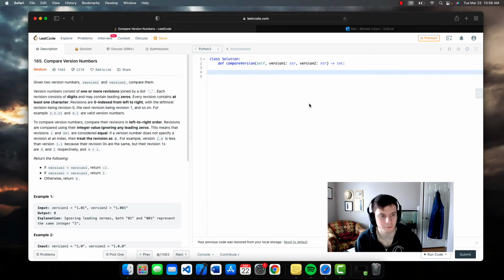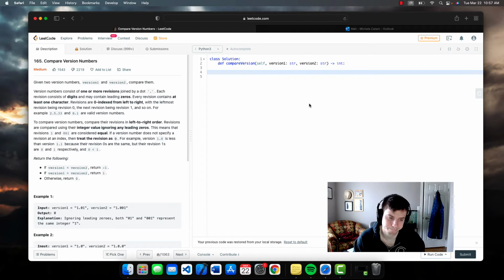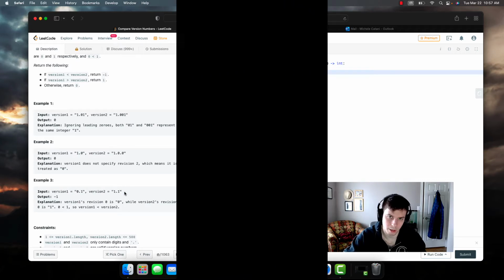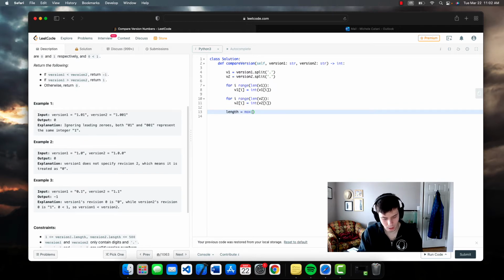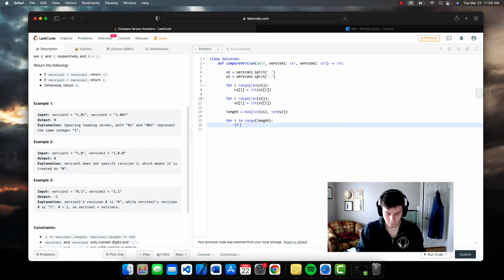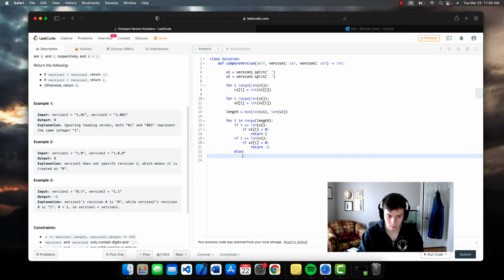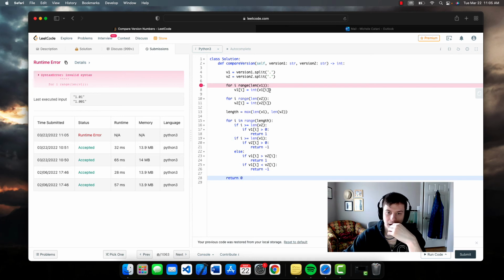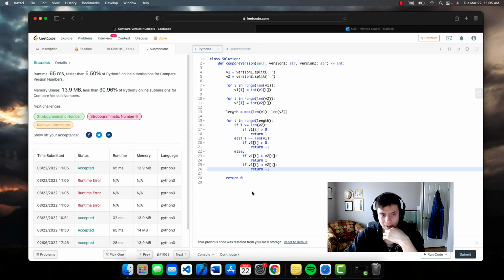Compare Version Numbers (LeetCode problem 165)